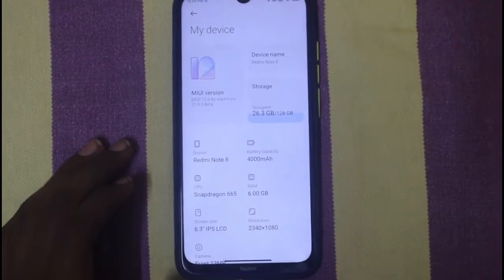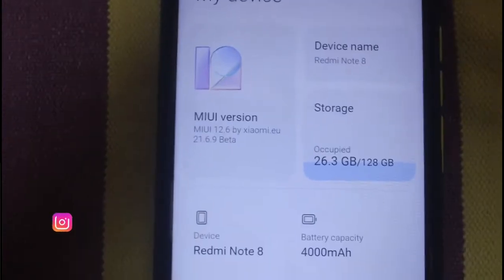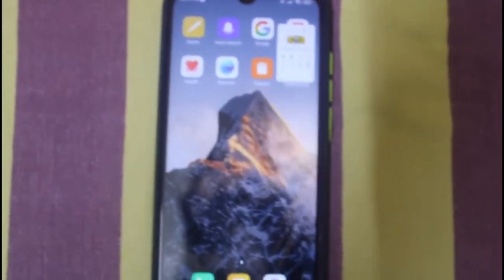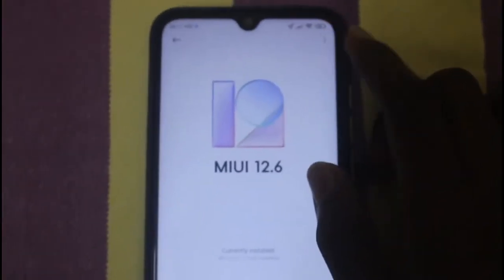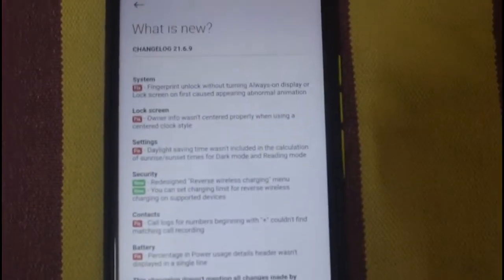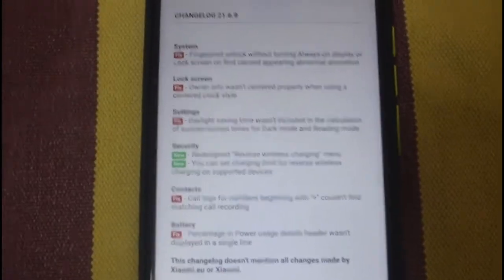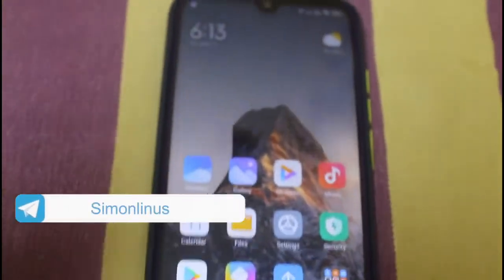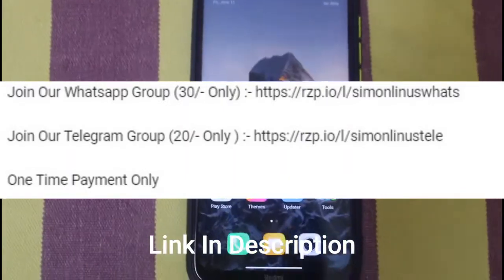New Update Released For All Redmi Devices 21.6.9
Hello Friends

Welcome To Simon Linus Channel

One Time Payment Only

✅ My Tech Gadgets

Boya M1 Mic
Redmi Note 7 Pro ( Which I Use For Camera )
Canon 1500D Camera
Redmi Note 8
Mi Bulb
Digitek Tripod
Amazon Basics Tripod
Hdmi Capture Card